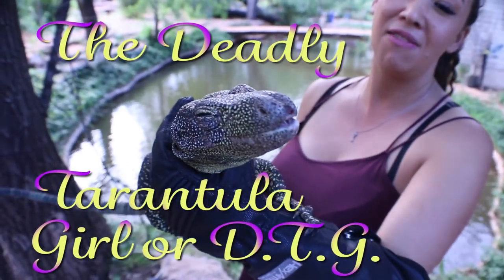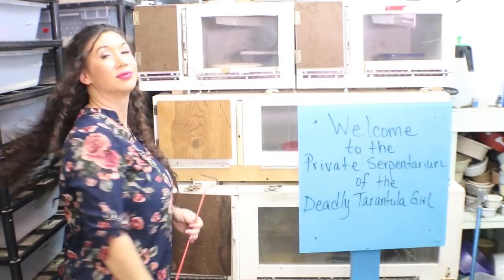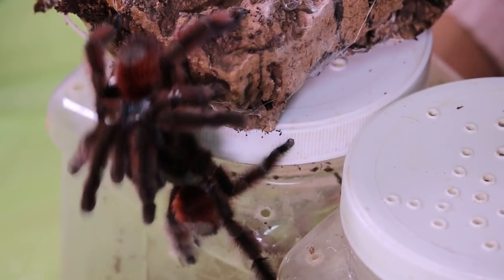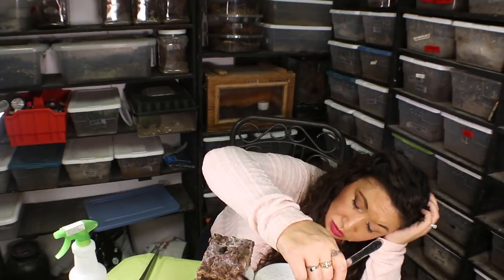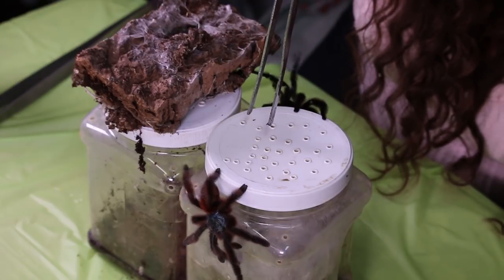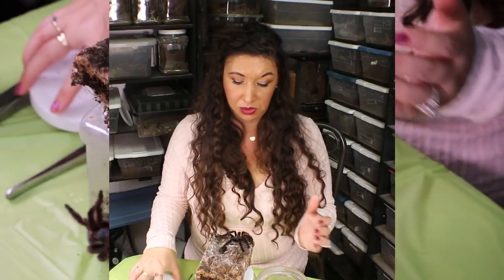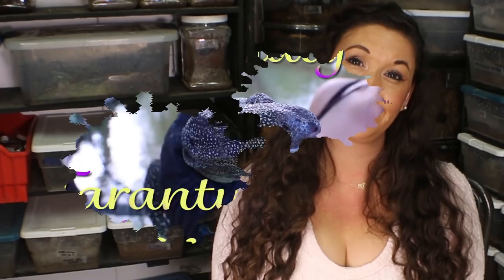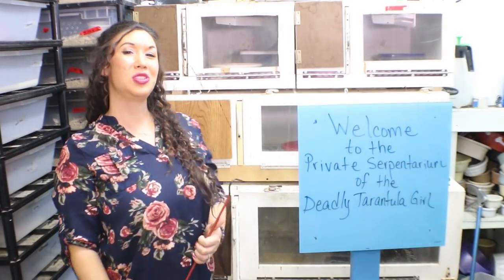Breeding Antilles Pinktoes, Caribena versicolor, with The Deadly Tarantula Girl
One of my favorite species.  Metallic blue babies that turn into Metallic Green and Purple adults.